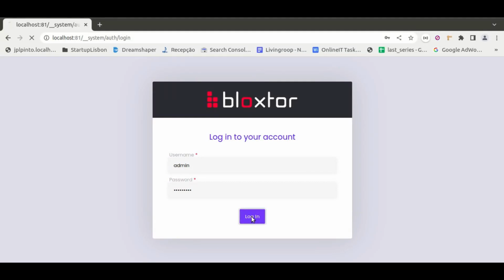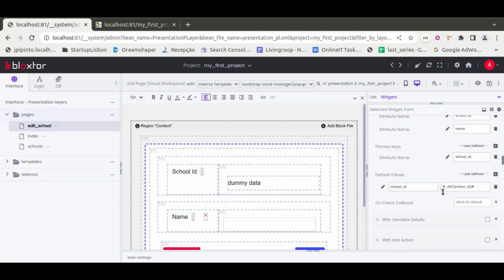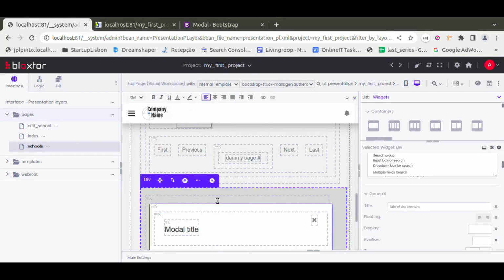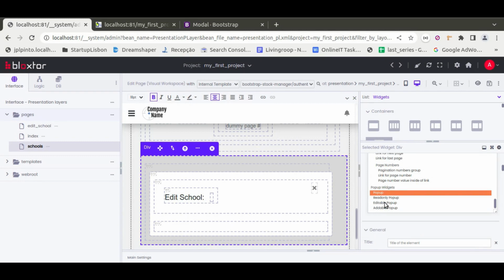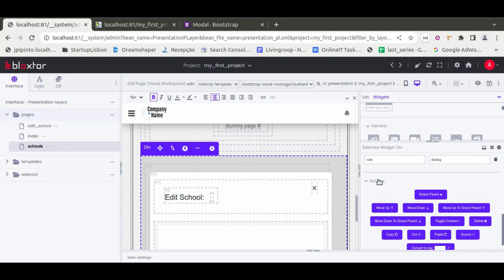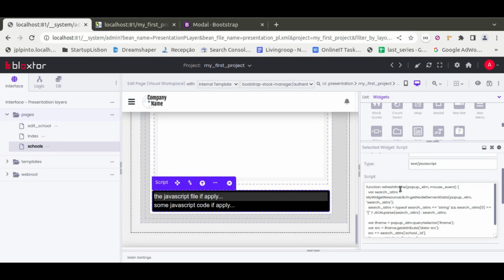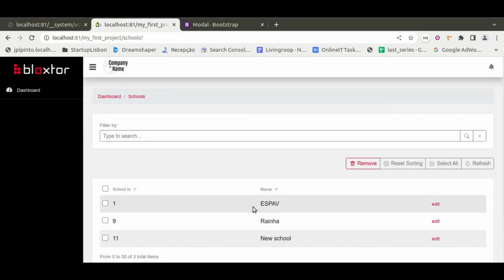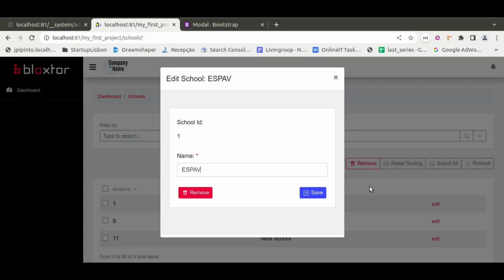Bloxtor - Advanced Lesson 6.3.6 - Html Widgets - Call another page though a popup based on No-Code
This video explains how to create 2 pages using Html Widgets, where the first page prints a list of records from a database table and when the user clicks on each record, a popup opens with the second page showing the details of that record, allowing the user to edit it.